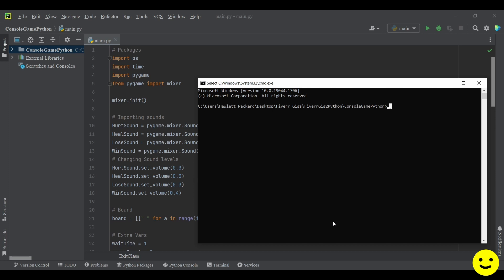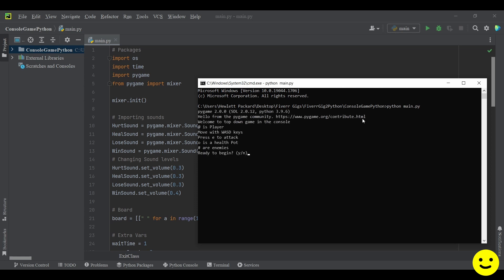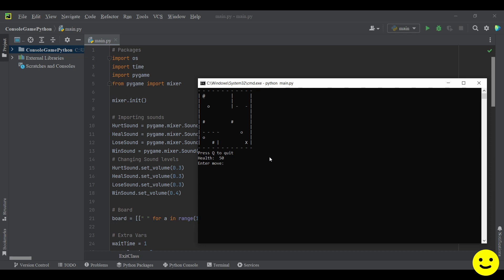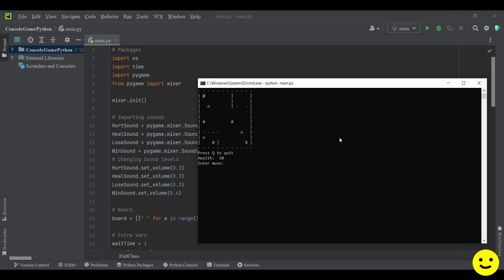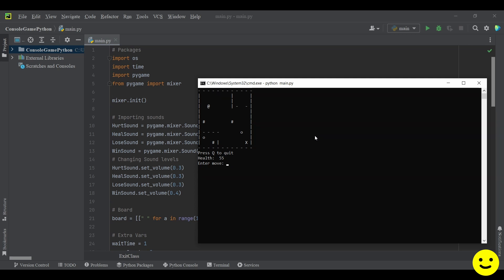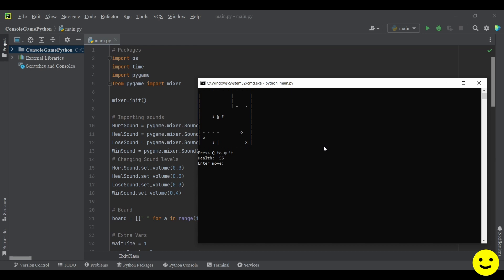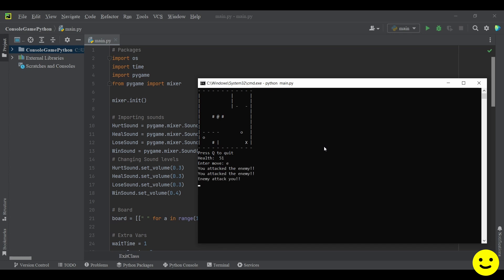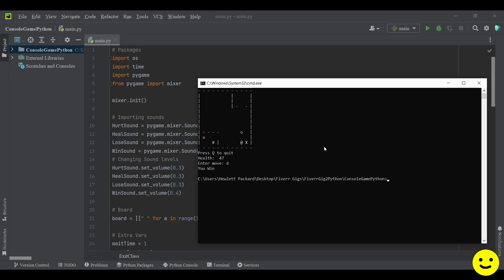Top Down Movement Console Game Python Part 0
Part 0 of a 9-10 part series on how to make a top-down movement game in the console using Python.

IMPORTANT LINKS